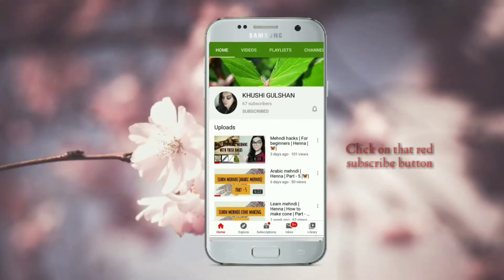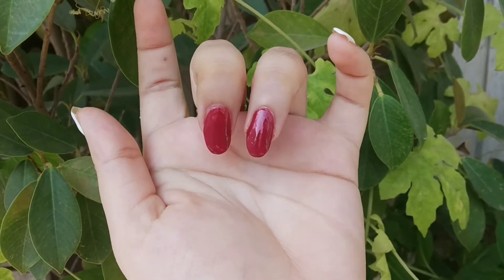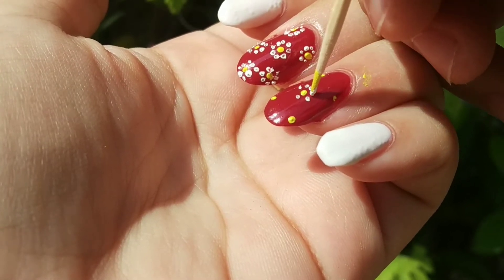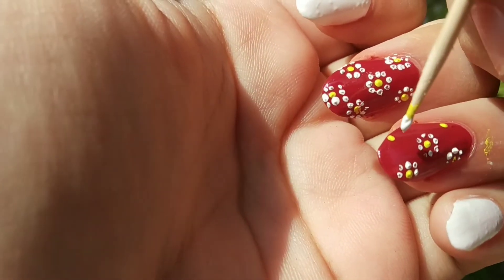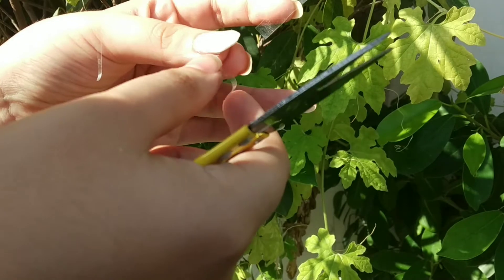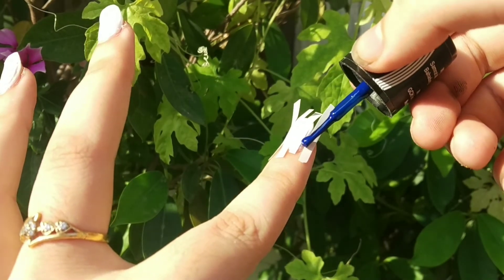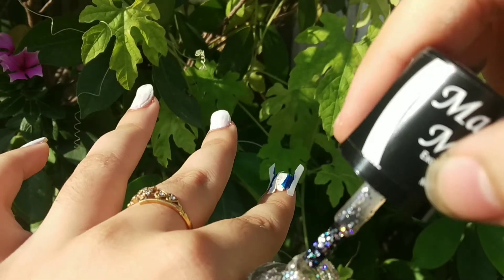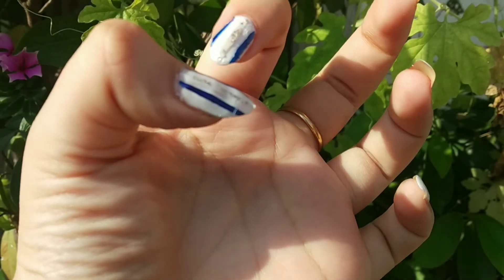Nail art without tools| Khushi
Hey guys
In this video i am sharing 2 nail arts with  some tools which you can found easily in your home and trust me these are very helpful and gave same result as the professional nail art tools.